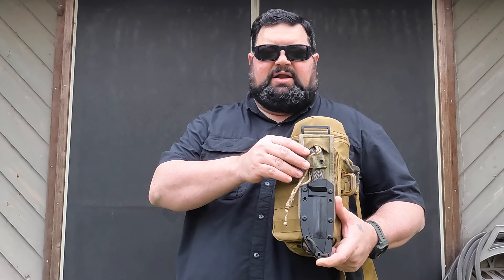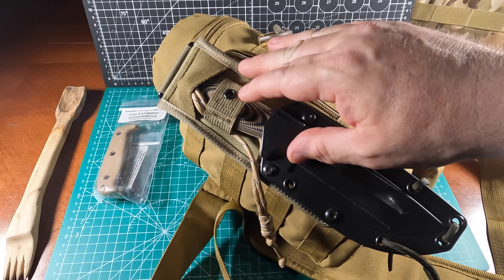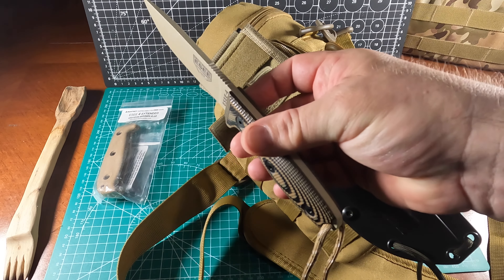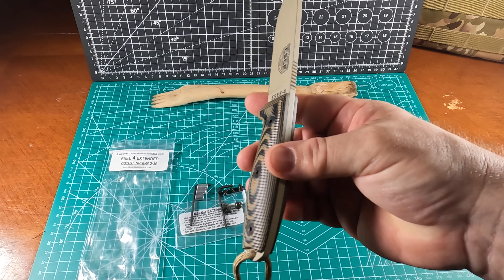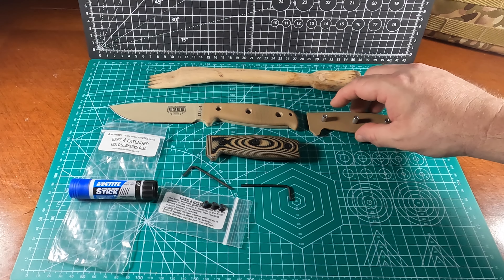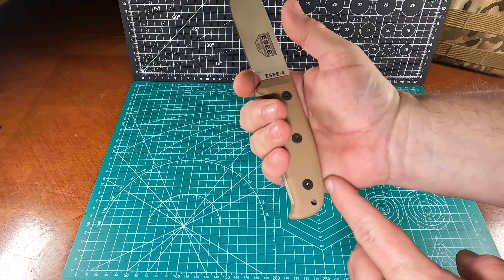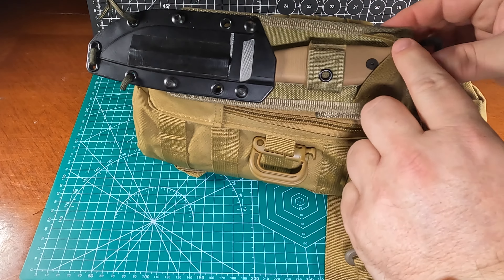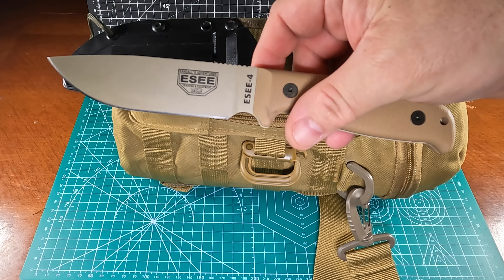TKC handles for the ESEE 4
Swapping out the small factory handles on my ESEE 4, for larger grip handles.

The Knife Connection sells extended handle grips for the ESEE 4 knife in a variety of colors, and makes for a much better grip on the knife.